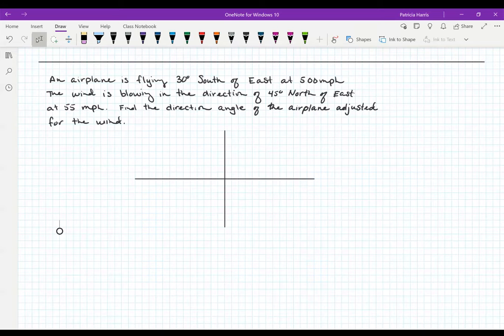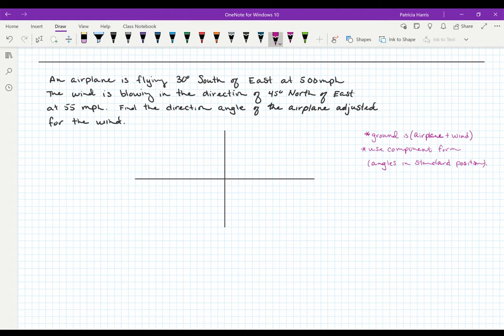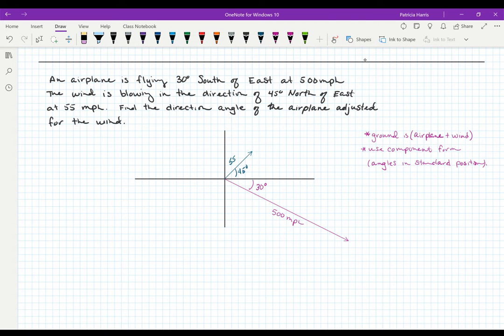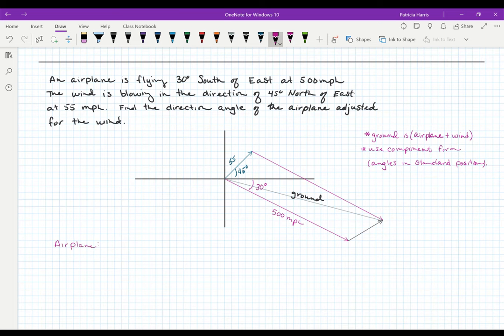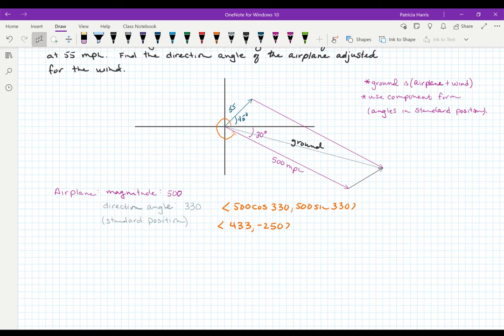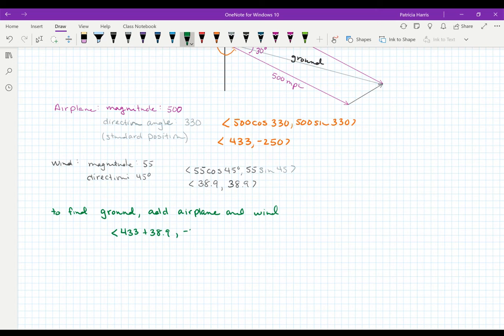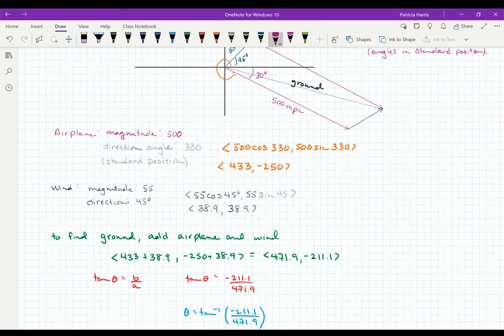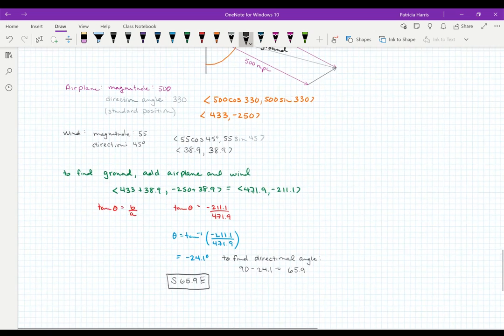Applying Vectors: Navigation #2